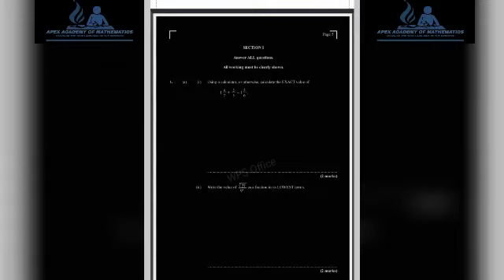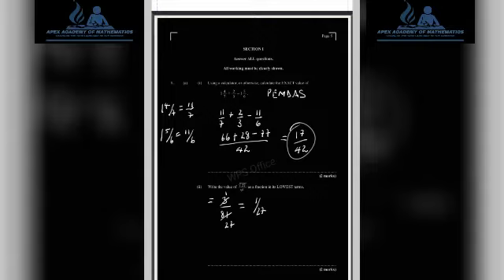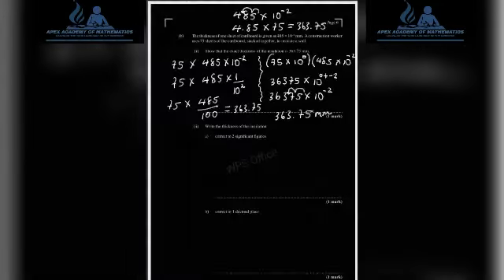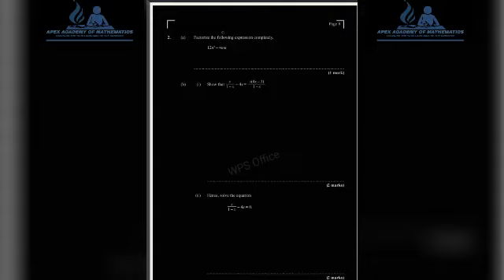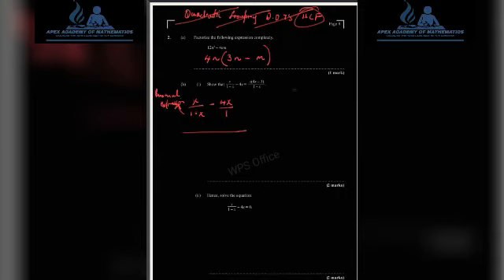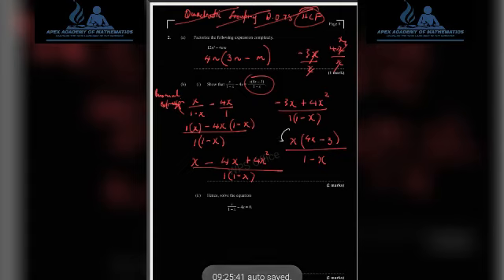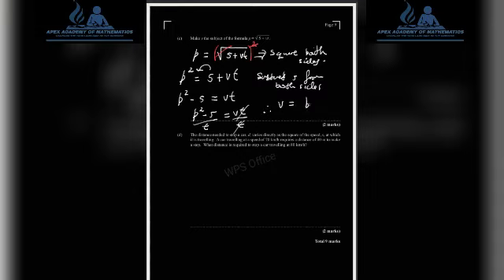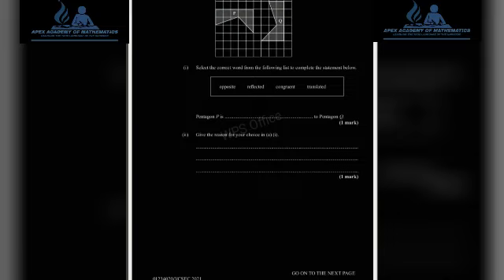MATHEMATICS JANUARY RESIT 2021 CSEC PAST PAPER|QUESTION 1 AND 2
In this video a full coverage of the past paper 2021 was covered for question 1 and 2. Different approaches, strategies and thought process were explained along with common fundamental errors.

THANK YOU FOR CHOOSING APEX ACADEMY OF MATHEMATICS AS YOUR LEARNING AVENUE.
WE AIM TO MAINTAIN THE HIGHEST STANDARD AND TO ENSURE YOU ALL GET FULL SATISFACTION.